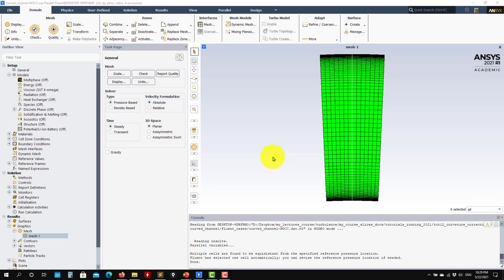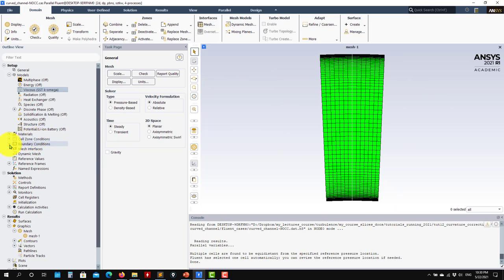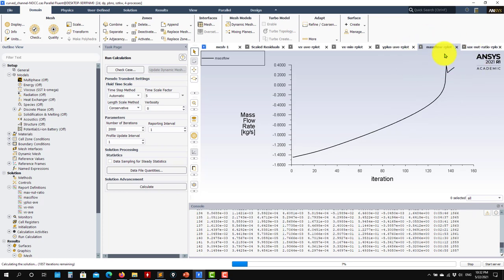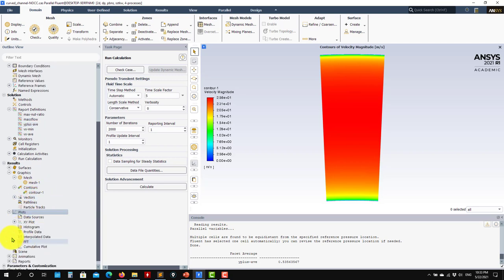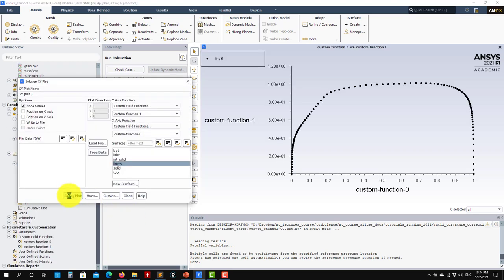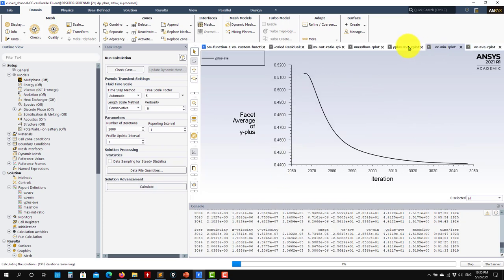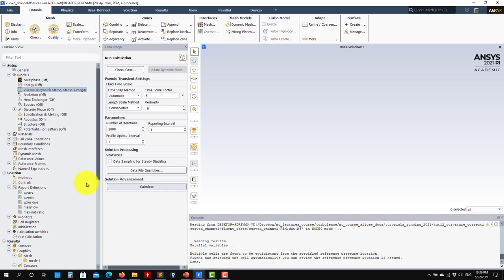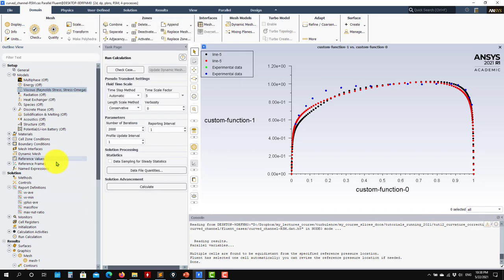Turbulence modeling with Ansys Fluent | Curvature correction - Curved channel - Part 2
Tutorial 8.1.2 - Curvature correction - Curved channel

Tutorial 8.1
Study of the influence of curvature correction - Curved channel
Part 2. Guided demonstration.